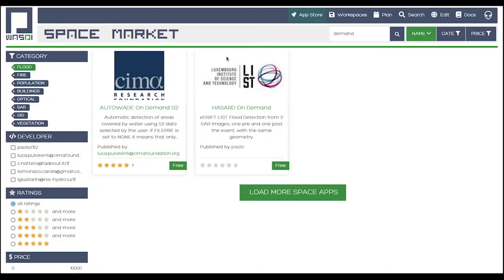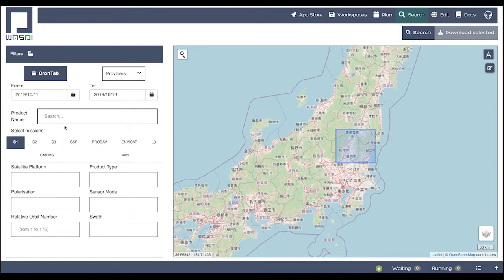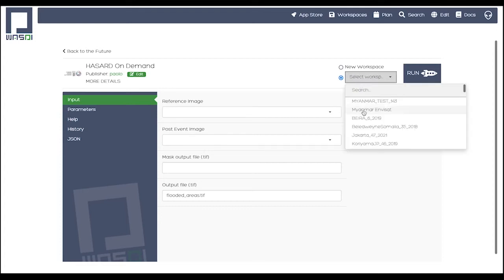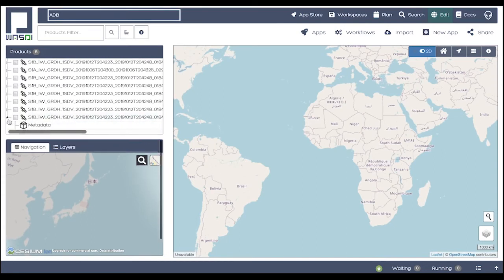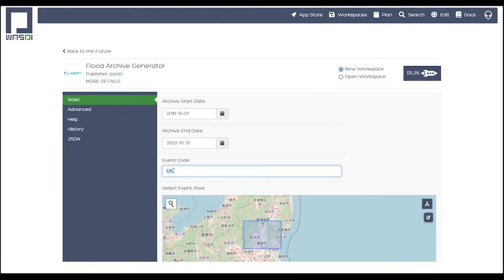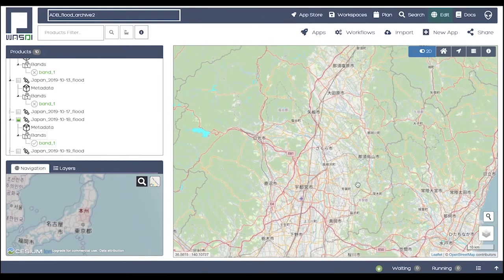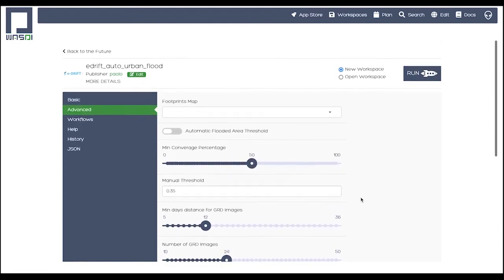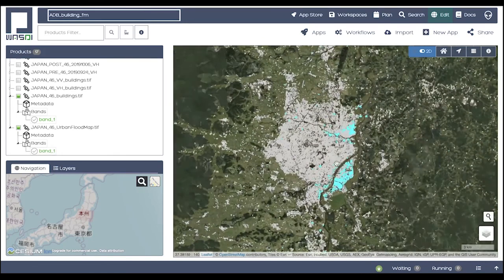WASDI | HASARD Teaser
Ramona Pelich from LIST presents a demo of the HASARD application implemented on WASDI.

Check out how WASDI & HASARD look like!